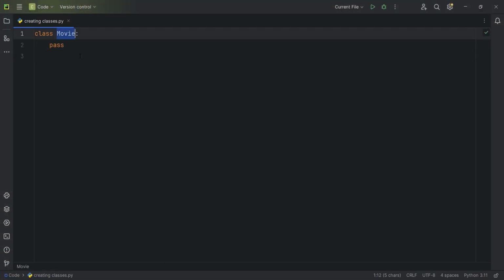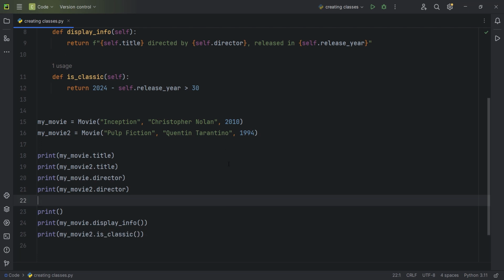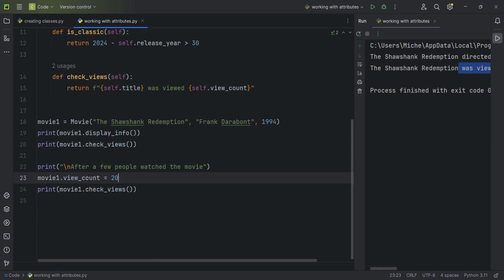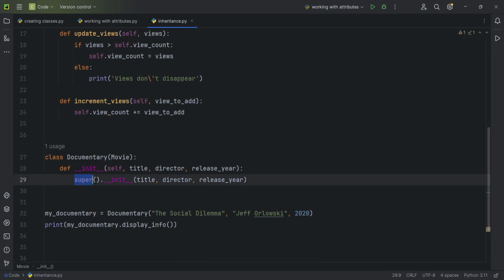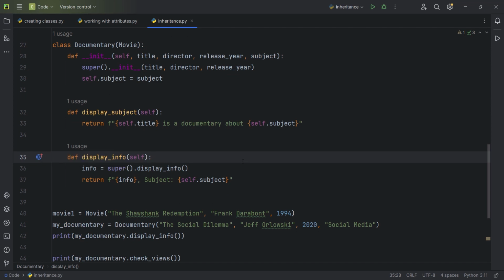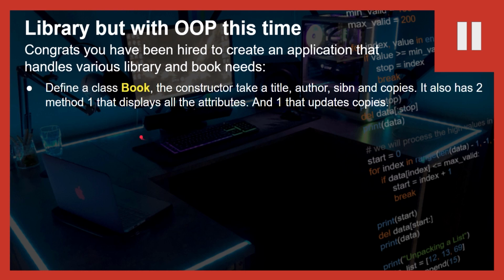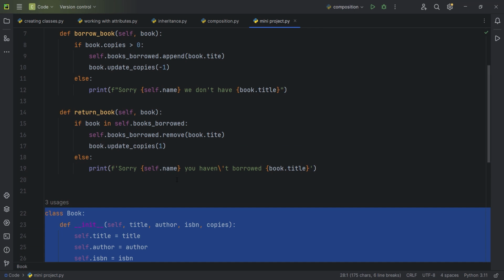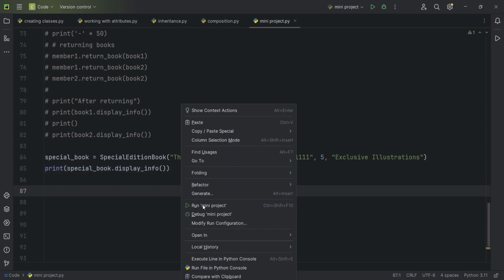How To Use Classes and Object Oriented Programing in Python With Mini Project To Challenge Yourself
Learn Classes (Object Oriented Programing) In Python

Welcome to our Python tutorial, where today we're diving deep into the world of classes and object-oriented programming! Perfect for beginners and those looking to refresh their skills, this video is your one-stop guide to understanding and using classes in Python. Here's what we'll cover:

1. Creating and Using a Class: We start from the basics, showing you how to create your first class. We'll discuss the significance of the __init__() method and walk you through the process of making instances from your class. This includes accessing attributes, calling methods, and creating multiple instances.
2. Working with Classes and Instances: Next, we explore how to modify attribute values in various ways. Learn to modify an attribute's value directly, through a method, and even increment an attribute's value using a method. This section is crucial for understanding how to work with the data in your classes effectively.
3. Inheritance in Python: Inheritance is a powerful feature in object-oriented programming, and we'll show you how it works in Python. You'll learn about creating a child class, defining new attributes and methods, overriding methods from the parent class, and using instances as attributes. We also introduce the concept of composition as an alternative to inheritance.
4. Mini Project Challenge: To wrap up, we present a mini project to challenge your new skills. This practical exercise will help solidify your understanding of Python classes and is a great way to see how everything you've learned comes together in a real-world scenario.

Whether you're a beginner or just looking to strengthen your Python skills, this tutorial has something for you. Join us as we break down these concepts with clear explanations and practical examples.

Share your thoughts and questions in the comments section below! Happy Coding! 🎉👨‍💻🎓

00:00:00 Intro
00:00:15 Creating classes
00:10:10 Working with Attributes and Instances
00:17:19 Inheritance
00:31:07 Mini Project
00:45:10 Outro